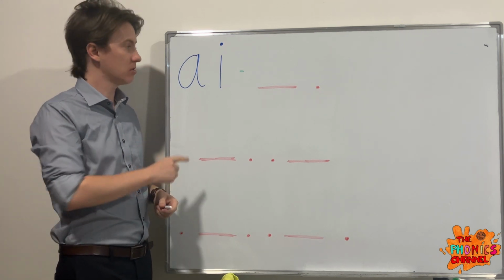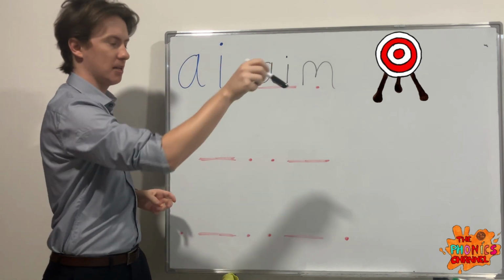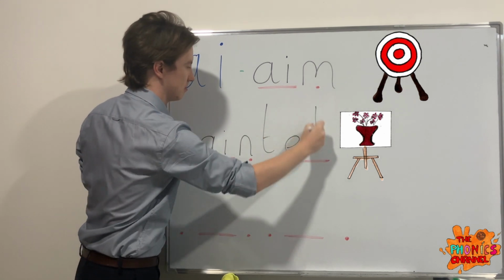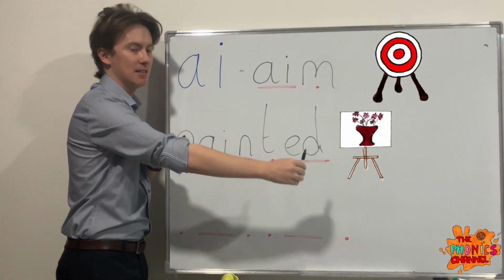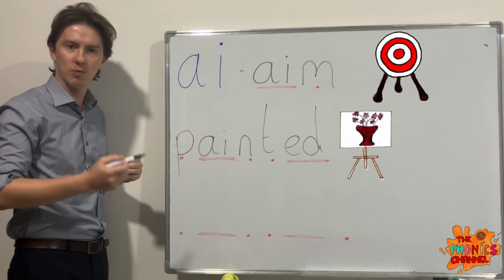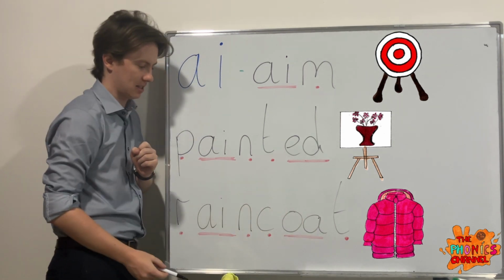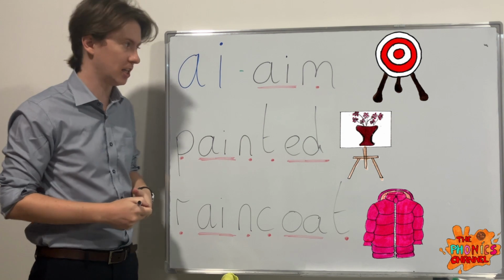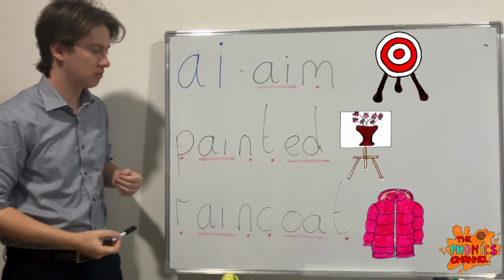Quick Phonics for Beginner Adult Learners - AI Sound with Words - Long /a/ Vowel Sound - Lesson 27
Quick Phonics for adult learners using English, British Pronunciation. We will learn about the two letter long /a/ vowel sound ai, and look at words with this diphthong sound. These lessons aim to be below 5 minutes in the range of 2-4 minutes in length. Welcome to The Phonics Channel. I'm Mr Tom!